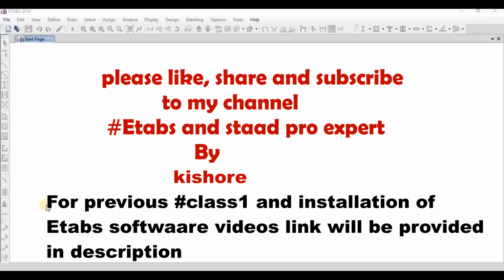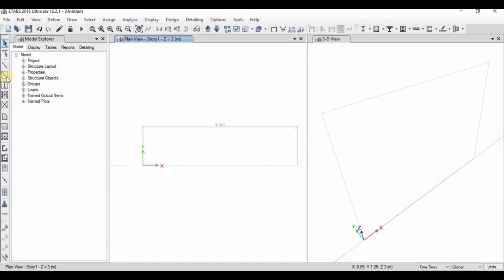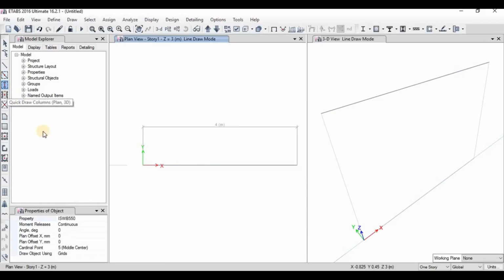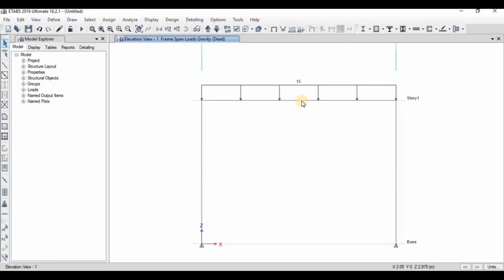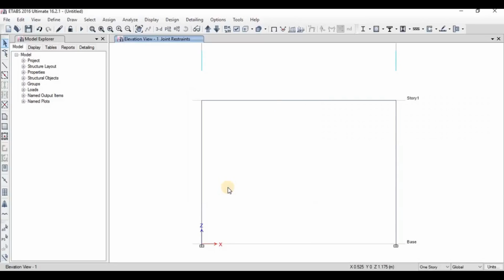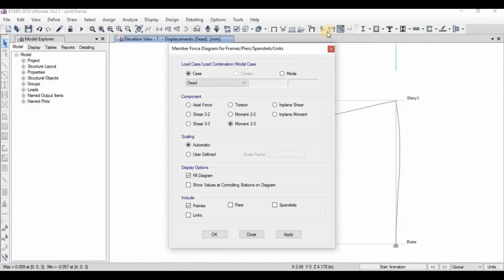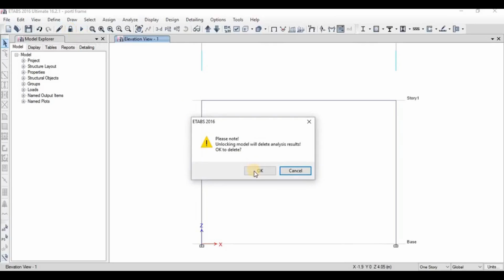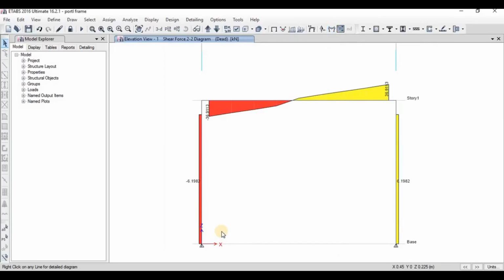Etabs|tutorial:2 Analysis of portal frame using Etabs | Assigning diff load By Expert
Etabs installation tutorial:
video will be provided on 27/10/2021

please support to my channel